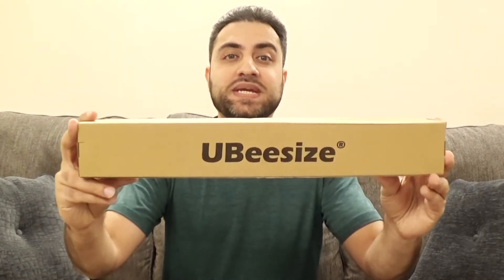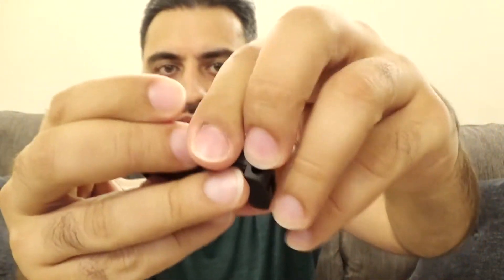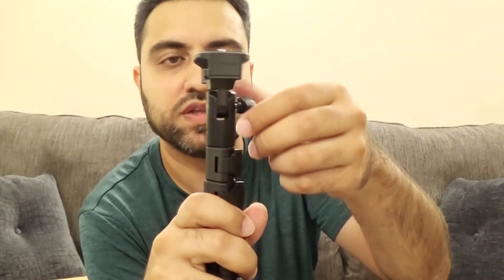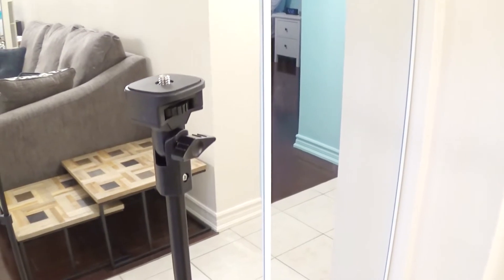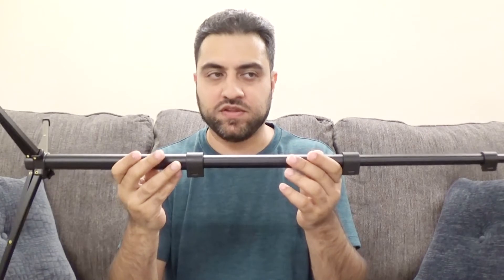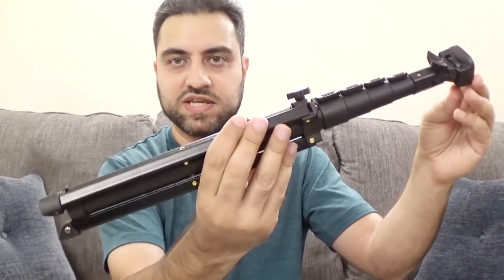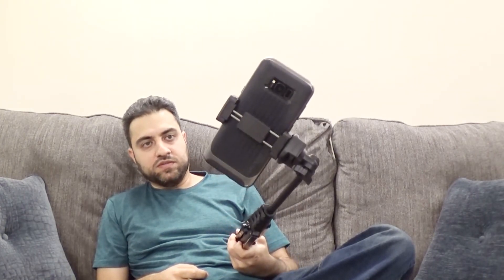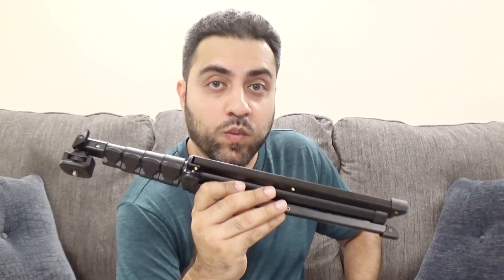Ubeesize TRIPOD STAND & SELFIE STICK REVIEW - 51" Extendable Tripod Stand With Bluetooth Remote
The Ubeesize 51" Extendable Tripod Stand Review and Unboxing I do in this video goes into detail on the use as a tripod, selfie stick and how to pair and use the bluetooth remote that comes with it.  This is a lightweight portable tripod stand that you can easily take with you when travelling.

Ubeesize Tripod Stand & Selfie Stick Review
Ubeesize 51" Extendable Tripod Stand with Bluetooth Remote
Ubeesize Tripod Stand Review
Ubeesize Selfie Stick Review
Ubeesize 51" Tripod Stand Review
Ubeesize 51" Tripod Stand & Selfie Stick Review
Ubeesize Selfie Stick Tripod
Ubeesize Tripod Selfie Stick
Ubeesize Tripod Review
Ubeesize Extendable Tripod Stand Review
Best Tripod
Best Selfie Stick